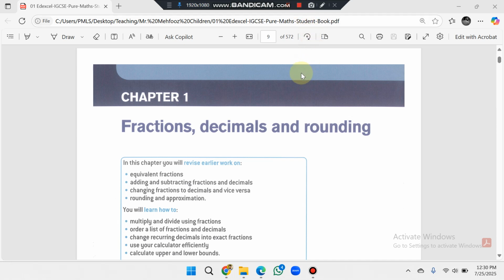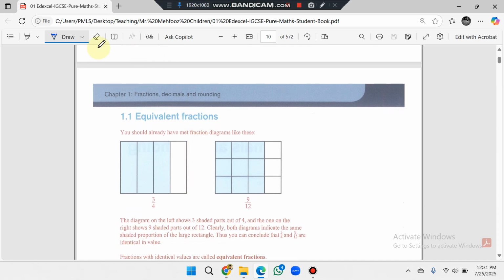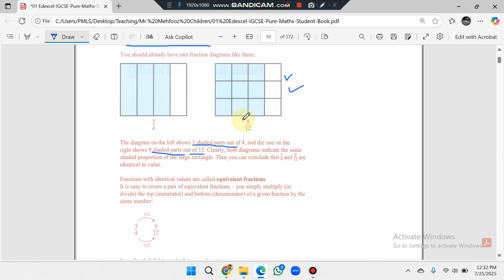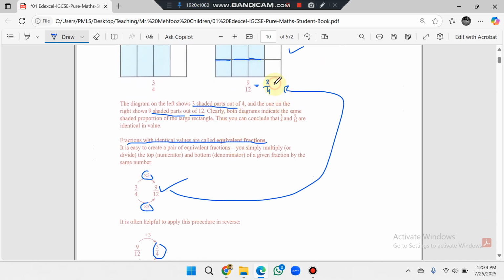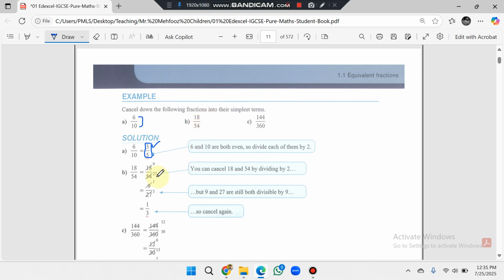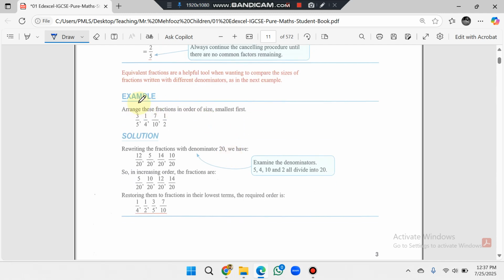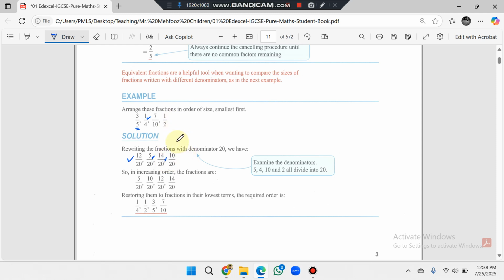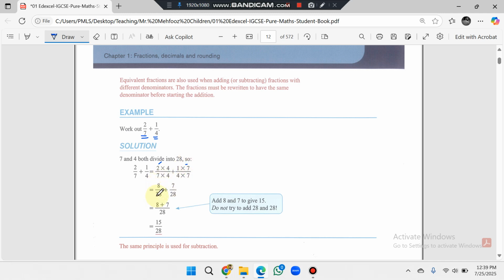IGCSE Pure Maths Chapter 1: Fractions, Decimals and Rounding Starter Activity to Example 3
Starter Activity Complete

Topic 1: Equivalent Fractions